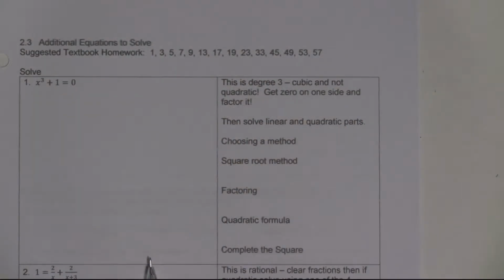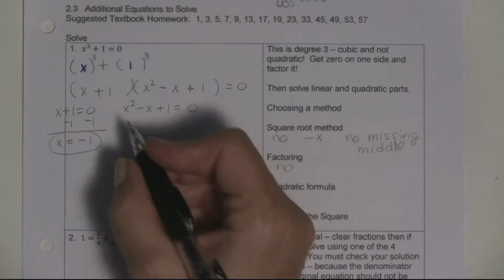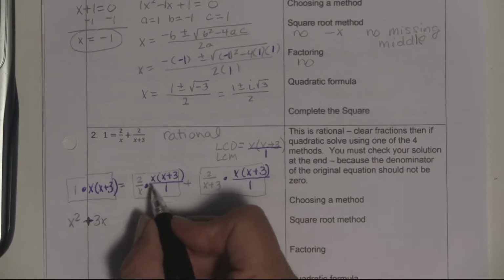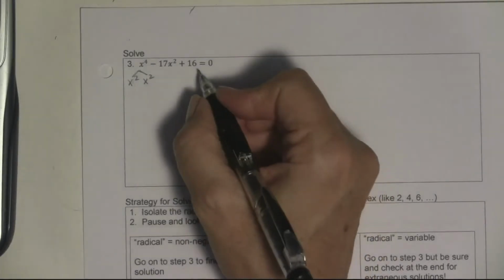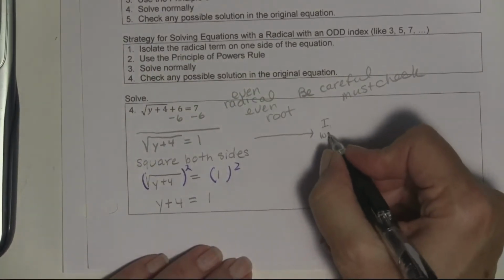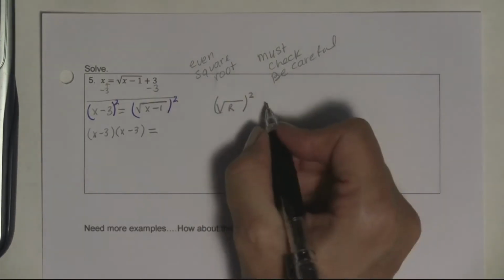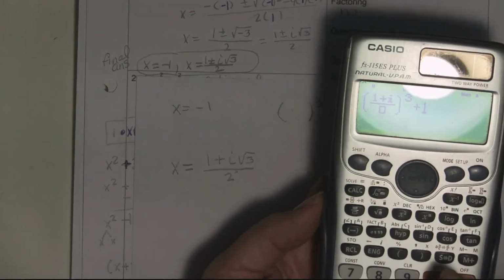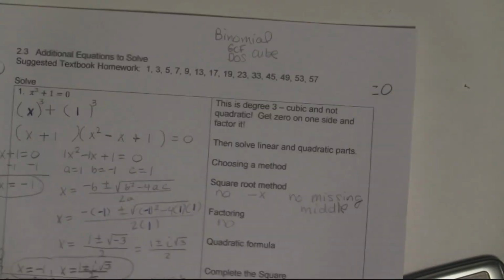Math27 Notes 2.3